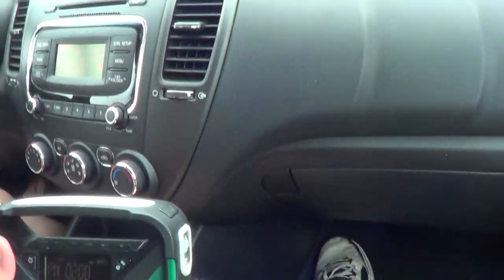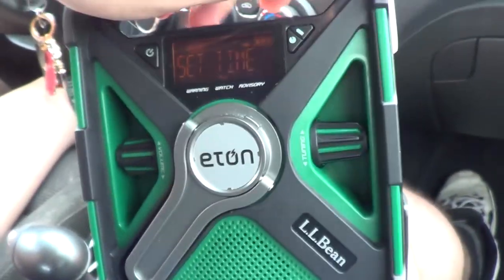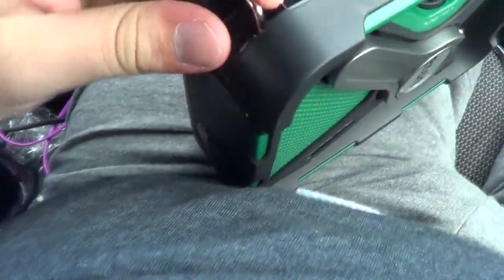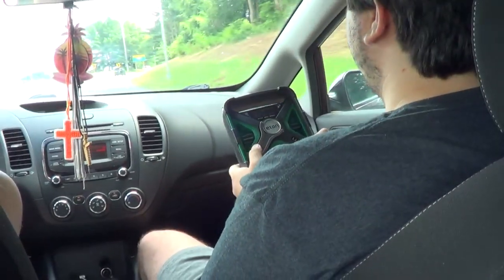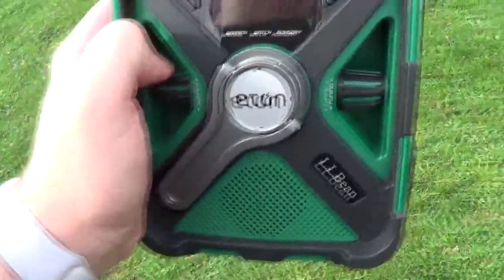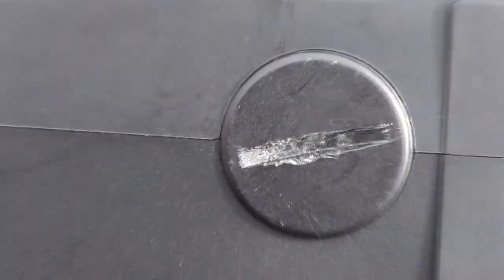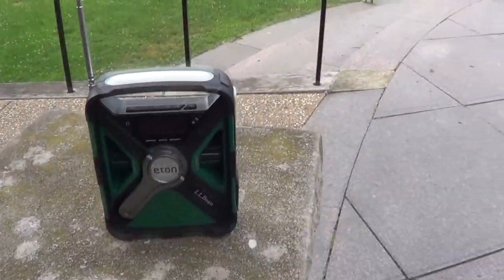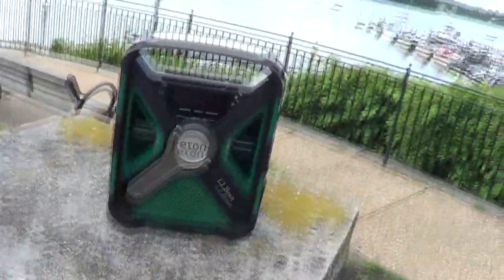Radio Reviews: Eton FRX5 L.L.Bean Edition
In this episode of Radio Reviews, we're on the road to Red Bank, NJ, taking a look at the rare version of the Eton FRX5. The Eton FRX5 L.L.Bean Edition!

Timestamps:
Eton FRX5 L.L.Bean Edition: 2:05
Siren: 8:33
Setup: 11:34
Antenna: 14:01
Carabiner Strap: 22:24
Hand Crank: 26:15
Solar Panel: 30:48
Flashlight: 35:54
Reading Light: 37:43
Speaker Quality: 46:46
Reception: 49:17
Battery Compartment: 54:00
AUX. Mode: 58:38
AM/FM Mode: 1:04:24
Build Quality: 1:09:38
Final Thoughts: 1:13:11